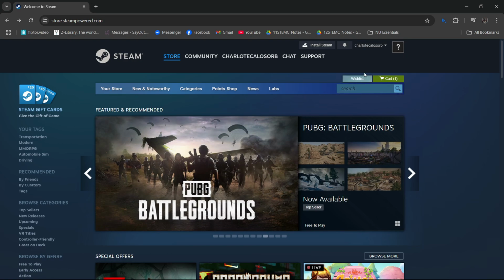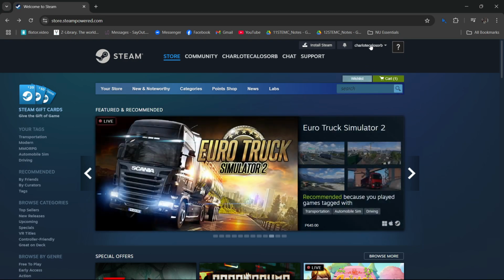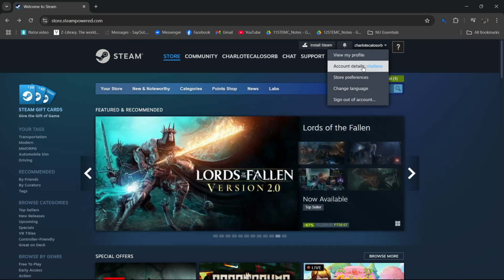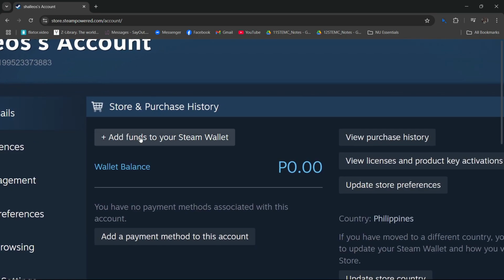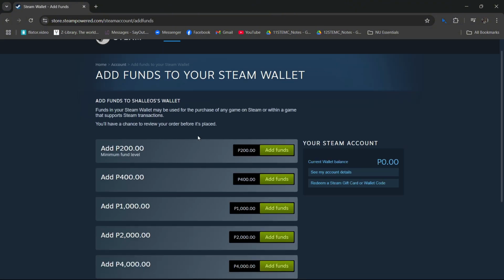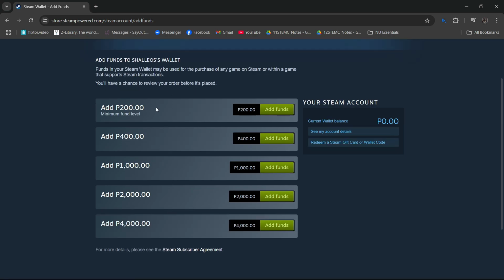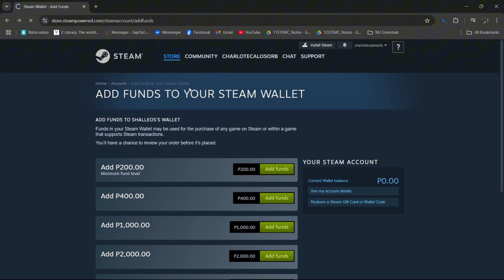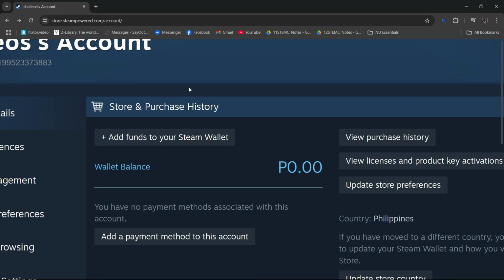How To Add Custom Amount To Your Steam Wallet 2025 (UPDATED GUIDE)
Tired of being limited to fixed amounts? In this step-by-step guide, you’ll learn how to add a custom amount to your Steam Wallet in 2025. Whether you want to top up a specific balance or avoid overpaying, this method gives you more control over your funds!

✅ What You’ll Learn:

How to add custom money amounts to your Steam Wallet
Steam Wallet top-up trick (no 5/10/25 limits)
Works on Steam desktop and web
Tips for safer Steam transactions